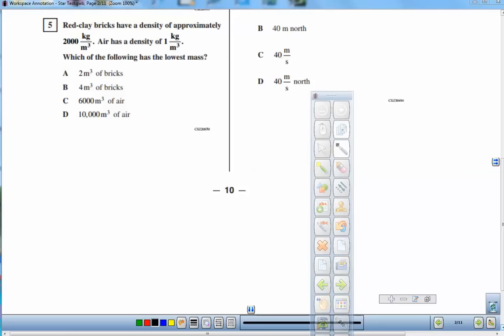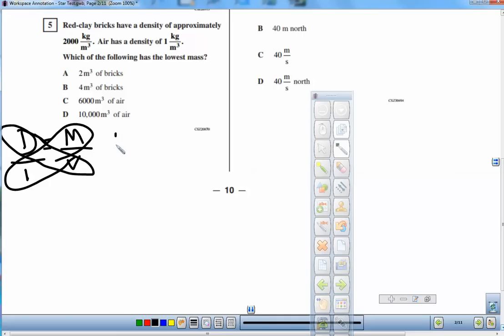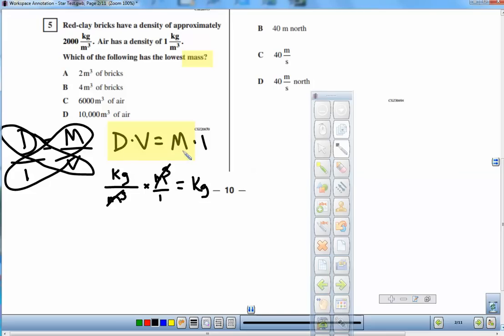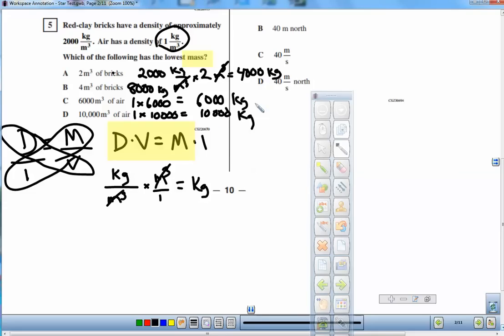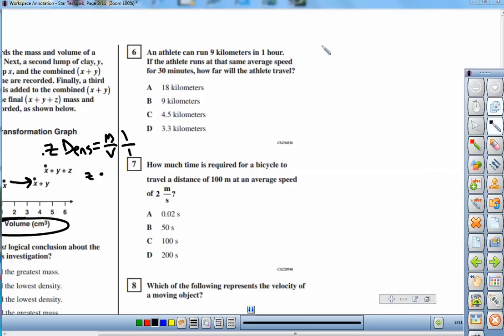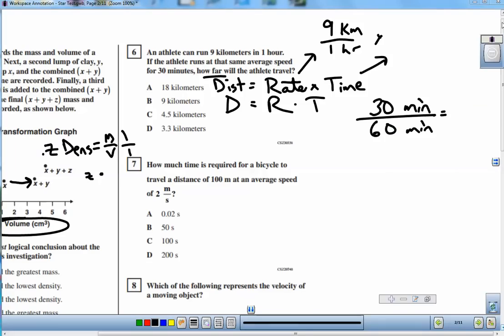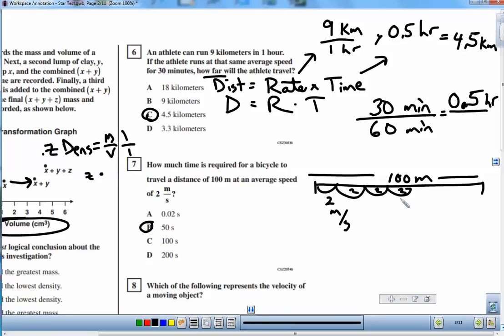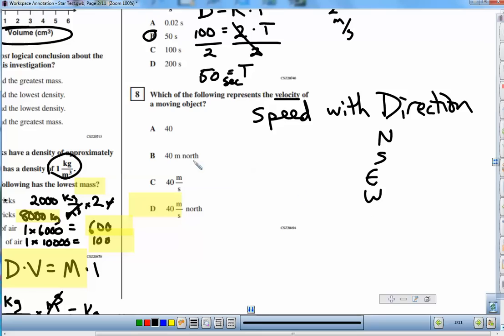CA STAR Science 8 Released Questions 5 - 8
) the released questions for the California state 8th grade science test for 2013, and try them yourself first. Then watch this video to check your answers...